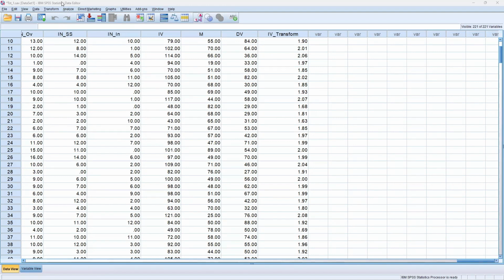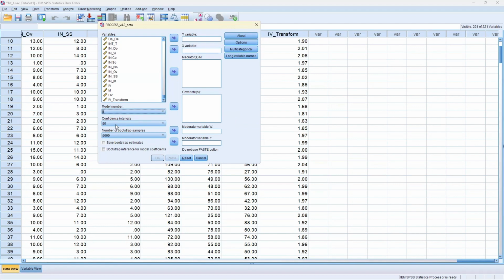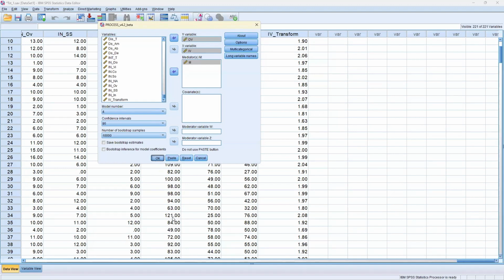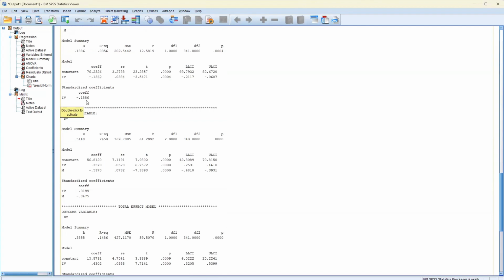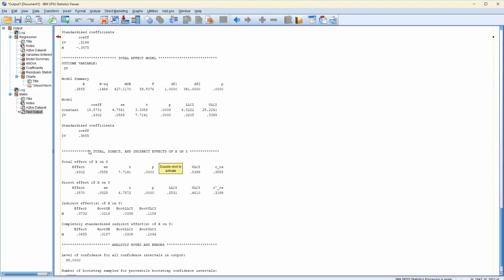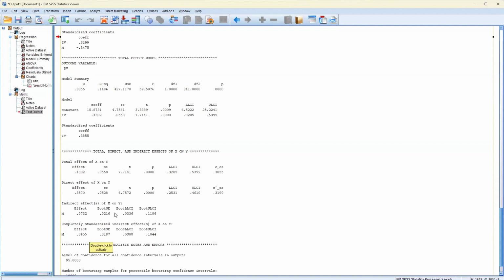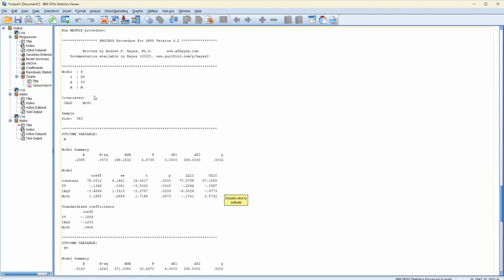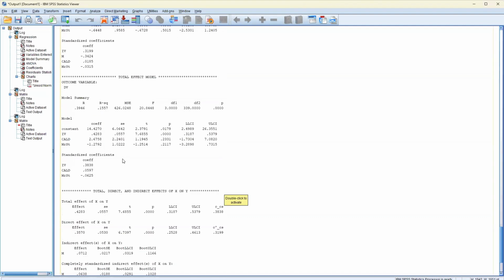Mediation Analysis: Hayes PROCESS MACRO- Model 4_SPSS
If you plan to use the PROCESS MACRO in SPSS, you’ll need to download and install it separately. Detailed instructions about how to install and add it to SPSS will be included in the downloaded folder. Once installed, it will be available as an option in your SPSS analyses. I recommend downloading Version 4 (not 5).